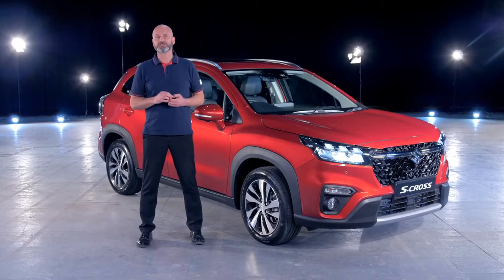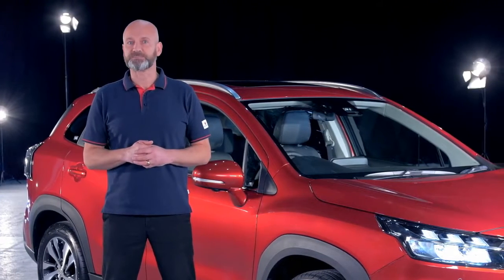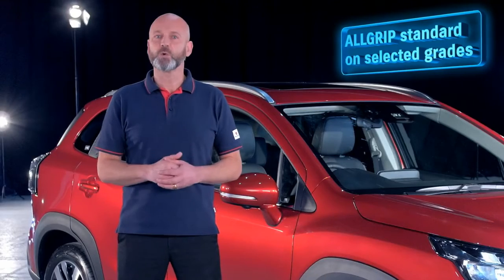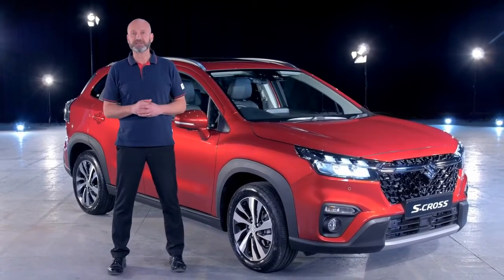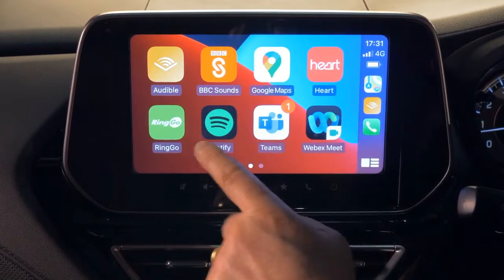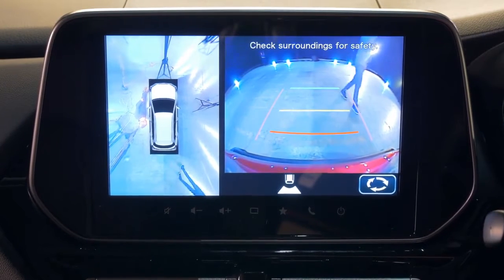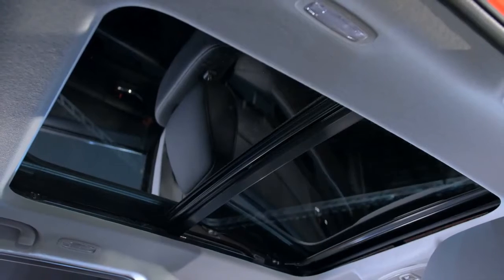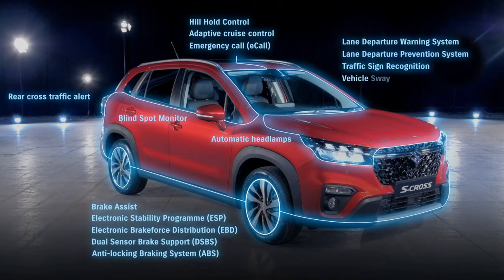2022 Suzuki S Cross Review New Features! Interior | Exterior | Next Gen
Suzuki doing what Suzuki does best – a dependable, left-field alternative to mainstream family SUVs like the Vauxhall Mokka, Kia Sportage and Nissan Qashqai.

The previous Suzuki S-Cross arrived in 2013 and never really hit the spot in the same way as the smaller Vitara. It would have been a lot more likeable if it wasn't for its appearance – bland if we're being kind, gopping ugly if we're not. Still, tempting finance deals, a friendly dealer network and a popularity with the Motability market meant the original Suzuki S-Cross wasn't a total flop.

Things have moved on a bit, now, and the family SUV sector is one of the most competitive in the industry.

There are new models of the Nissan Qashqai, Kia Sportage and Hyundai Tucson on sale – while cars like the Peugeot 3008 and SEAT Ateca have recently been updated. Amidst this crowd, the Suzuki S-Cross was looking about as appealing as an out-of-date tin of tuna.

So Suzuki is now launching a second-generation model, revealed to us as part of a livestream link from Japan and a thick press pack with the words 'all-new' mentioned. A lot. A full Suzuki S-Cross 2022 review will follow, but continue to read our first drive for our initial impressions.

What's new in 2022 Suzuki S-Cross?

Let's start by looking at its dimensions. The 2022 Suzuki S-Cross measures 4300mm long, 1785mm wide, 1593mm high and has a wheelbase of 2600mm. The old Suzuki S-Cross measures 4300mm long, 1785mm wide, 1585mm high... well, the roof rails are new.

It's still not an attractive car, to our eyes, but it's less offensive than before. With angular black wheel arches, a blunt front end and those integrated roof rails, this is an SUV that hints at its abilities rather than attempts to turn heads with its stylish appearance.

Inside, relatively compact dimensions mean it's considerably less spacious than a Nissan Qashqai or Skoda Karoq. We tried sitting in the back and found our head practically touching the roof, while legroom wasn't much better, either.

Still, you get a decent amount of space up front and the kind of high seating position you buy a car like this for. It's all a bit drab and dated, with a hard plastic dashboard and one of those manual handbrakes like you used to get in cars 20 years ago. Some buyers will like that, though, and we have no doubt that it should stand the test of time well.

There are just two trim levels available: buyers can choose from the Suzuki S-Cross Motion or Suzuki S-Cross Ultra. Both are well kitted out for the cash, with the entry-level S-Cross featuring 17-inch alloy wheels, a rear parking camera and a whole host of driver-assistance systems to keep you on the road. The top-spec S-Cross Ultra, which we're testing here, adds a 360-degree camera, leather seats, a nine-inch media system and a large panoramic glass sunroof.

All Suzuki S-Cross models come with the same 1.4-litre petrol engine as found in the Suzuki Vitara, the Suzuki Swift and – yes – the old Suzuki S-Cross. It features 48-volt mild-hybrid technology to provide both a boost in performance and improved fuel economy. A full hybrid model ('strong hybrid' in Suzuki terms) is set to arrive in 2022.

While there's currently only one engine option in the Suzuki S-Cross, both models are available with a six-speed manual or six-speed automatic gearbox. The Suzuki S-Cross Motion is sold exclusively with two-wheel drive, while the top-spec S-Cross Ultra come with Allgrip four-wheel drive as standard.